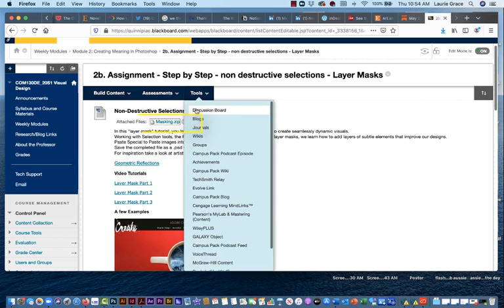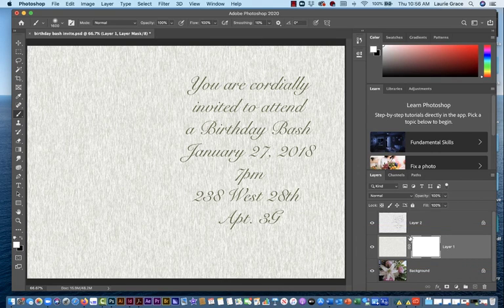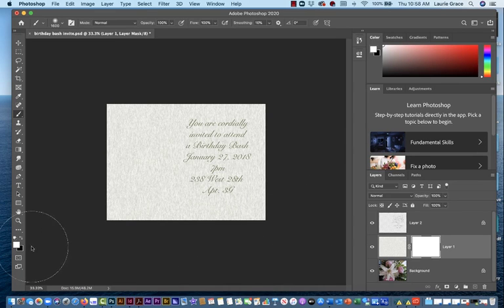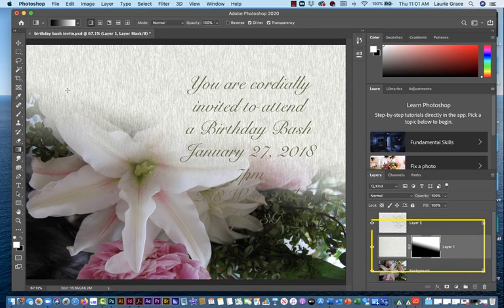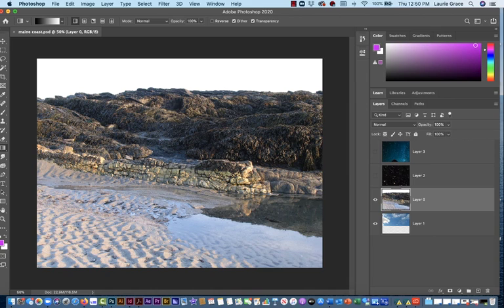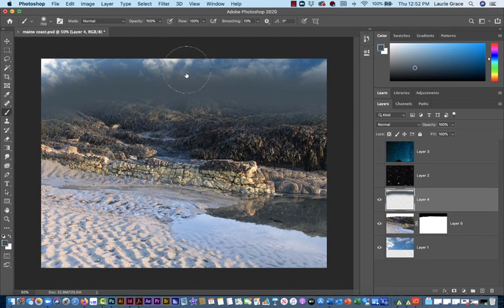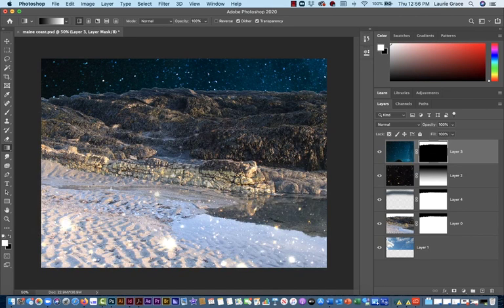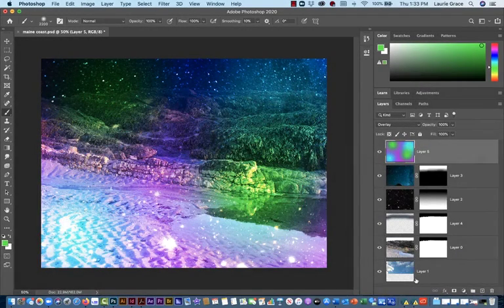Using Layer Masks in Photoshop by Professor Laurie Grace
Birthday invitation
00:00  - Downloading the files
00:34  - Opening first file to work with
00:47  - Creating layer-mask and modifying
with the paintbrush
03:30  - Creating a layer mask using the gradient tool
05:20   - Modifying the text layer color.

Maine shore
06:27 - Opening Maine coast file
06:41 - Revealing the sky layer
07:32 - Cleaning up layer edge
08:54 - Adding stars using layer-mask
10:30  - Adding color highlights
11:44  - Summary